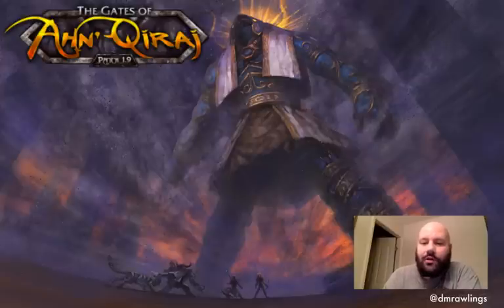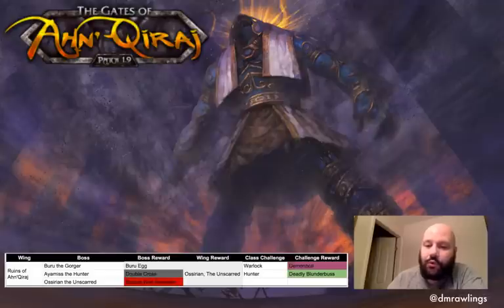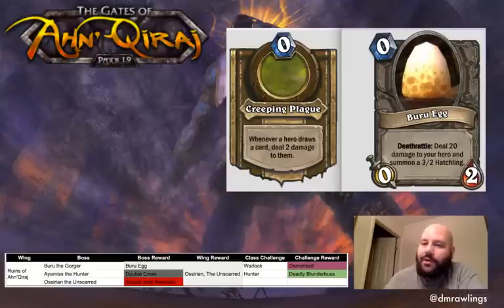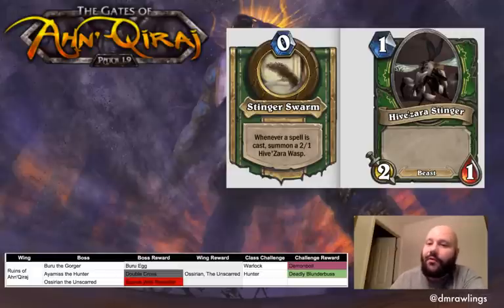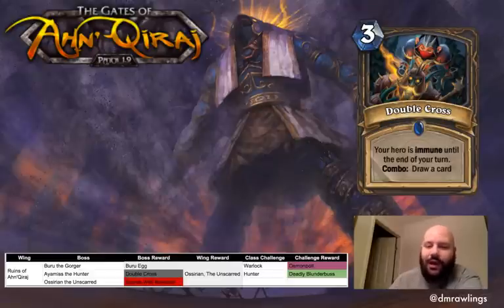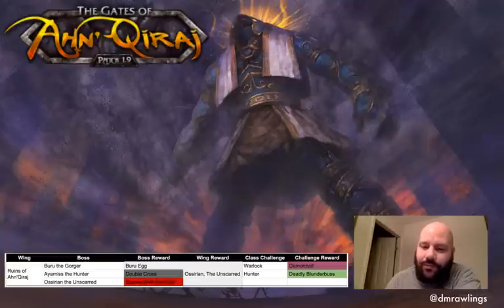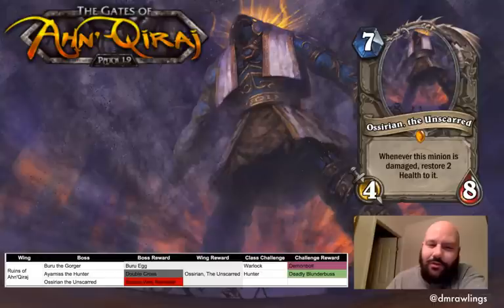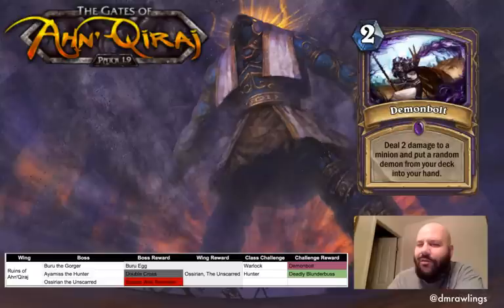Ahn'Qiraj - Wing 2 - Ruins of Ahn'Qiraj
This is wing 2 of a custom adventure I've created for Hearthstone. These cards are made up, by me for the r/customhearthstone Reddit community.

The cards are as follows:
- 2:30 - Buru Egg
- 7:45 - Double Cross
- 13:22 - Scarab Wall Recruiter
- 16:40 - Ossirian, the Unscarred
- 20:28 - Demonbolt
- 23:50 - Deadly Blunderbuss